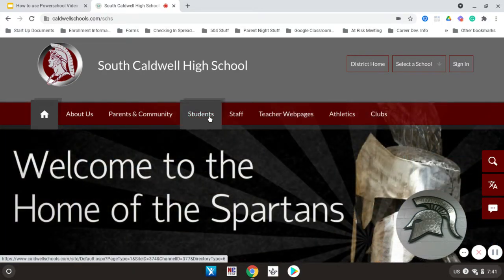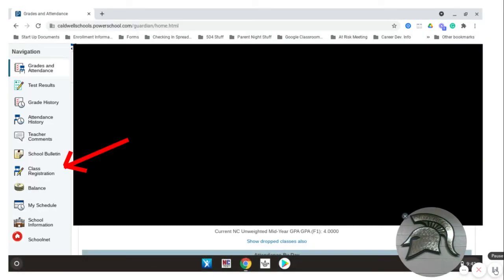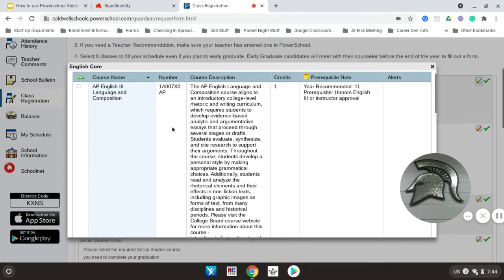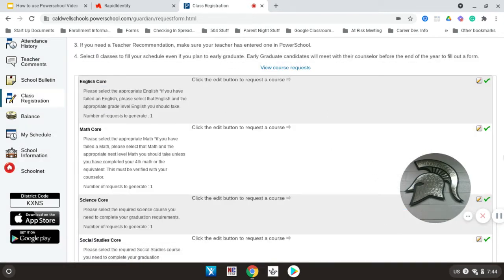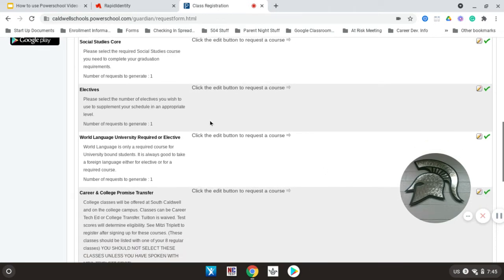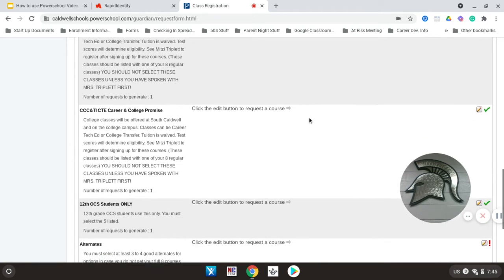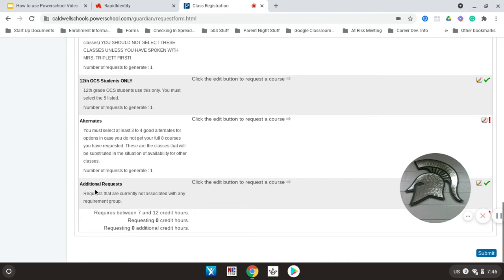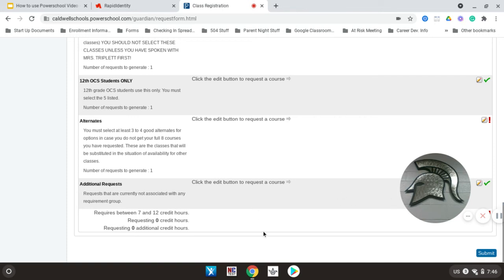PowerSchool Registration Tutorial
Tutorial showing students how to choose classes on PowerSchool.